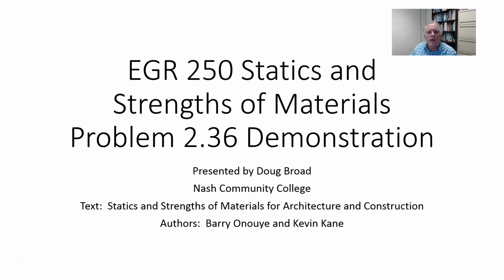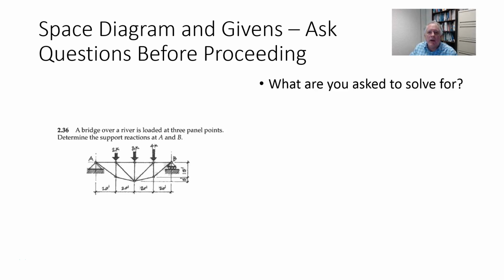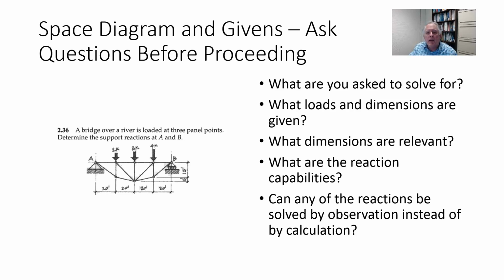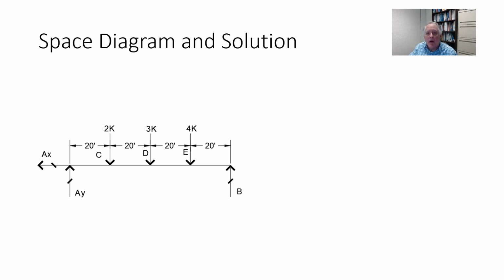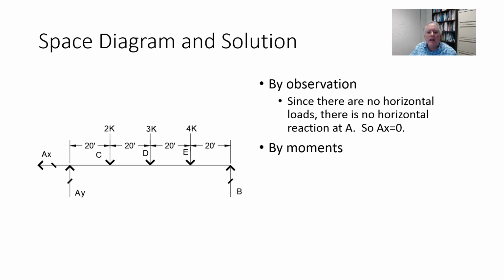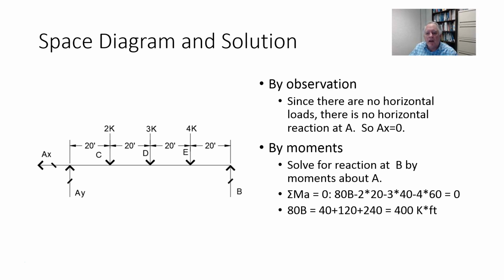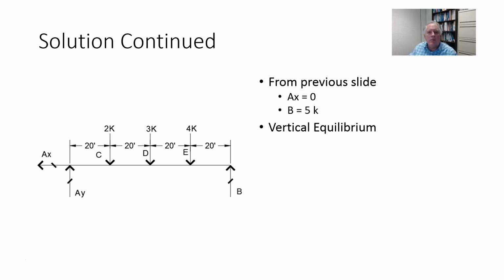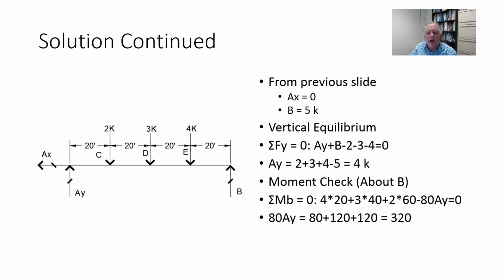EGR 250 Problem 2.36 Demonstration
Demonstrates how to solve for the reactions of a simply supported truss with 3 vertical loads applied at the truss panel points.